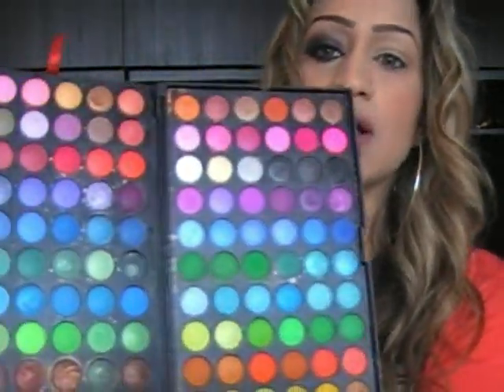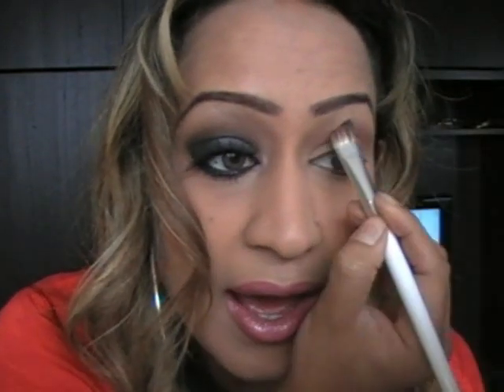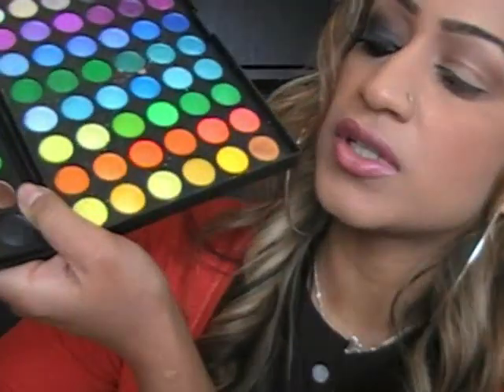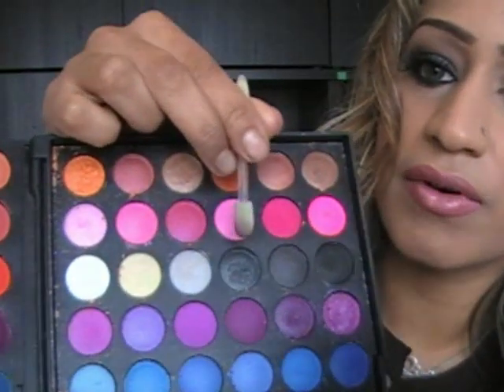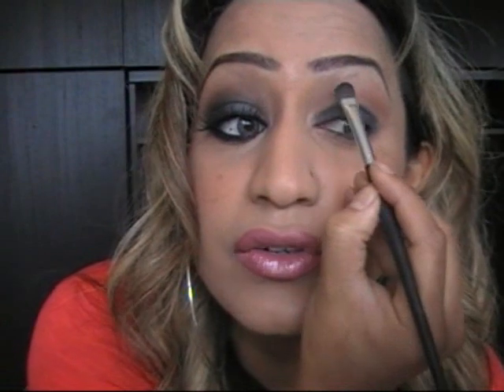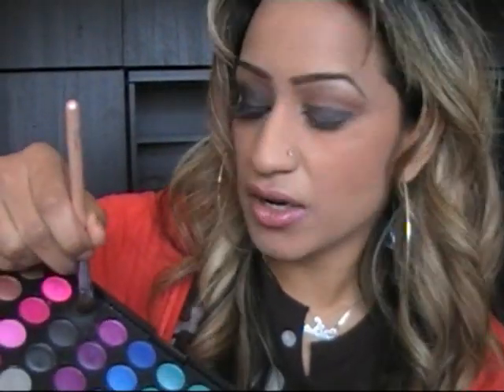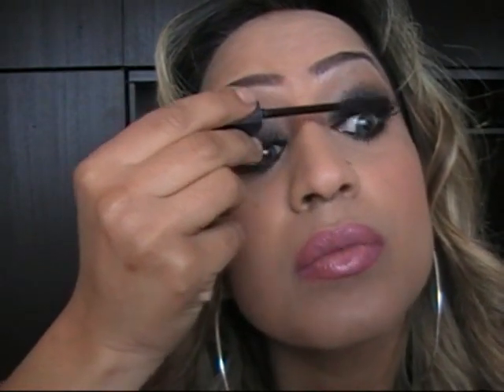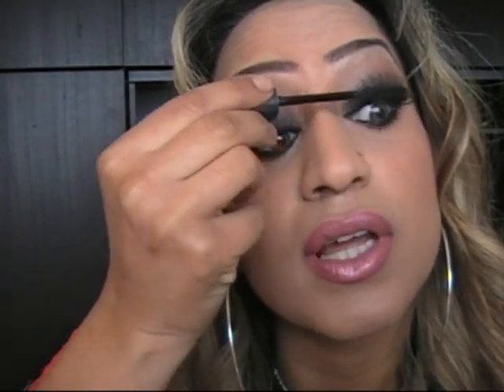Smokey Eye Make up Tutorial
brings to a very popular make up tutorial, the classic Smokey Eye Make up! We teach you how simple it is to create this stunning look in three simple steps!

This tutorial uses:
The Sculpt Beauty PRO Double Stack Palette

Intro music is a track entitled 123 by JME from the album Famous